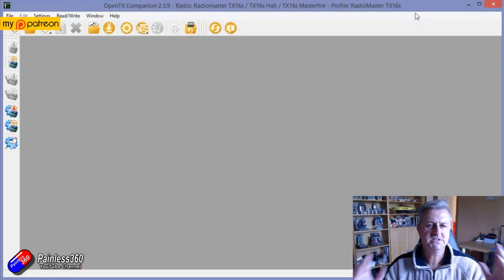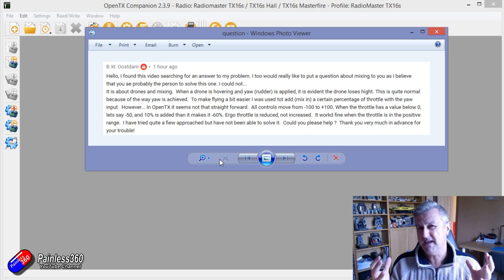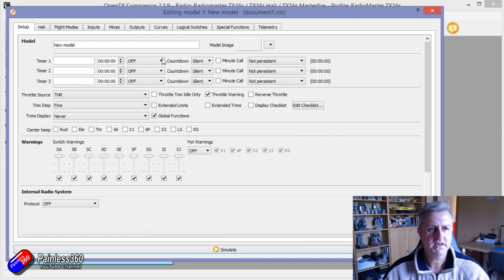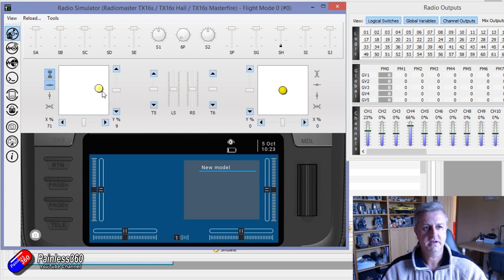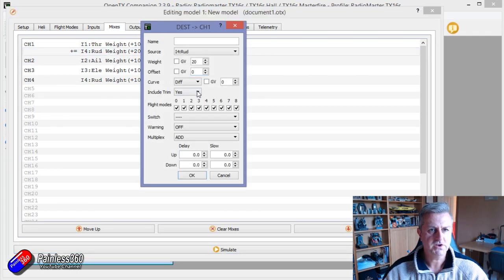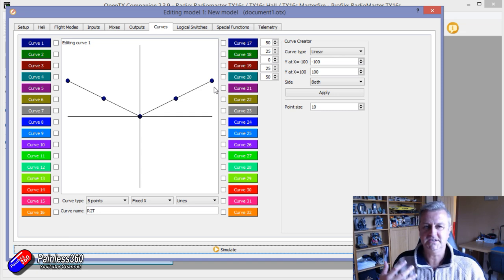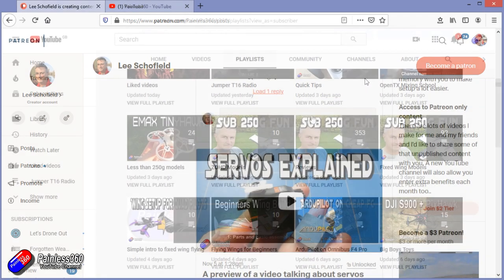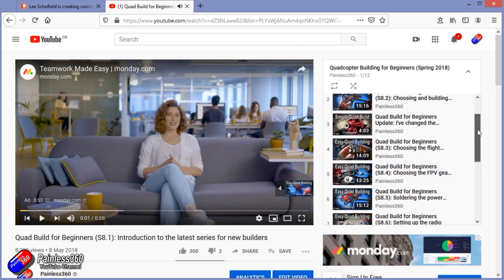OpenTX Mix School: Easy rudder to throttle mix (for Quadcopter)